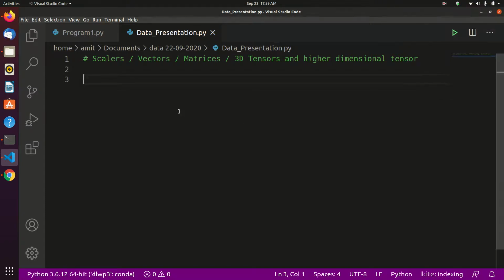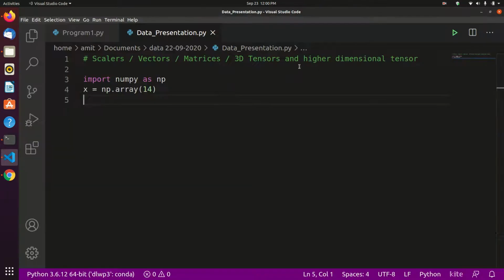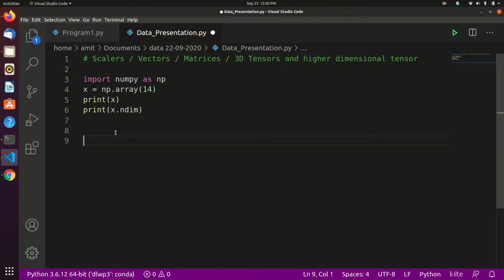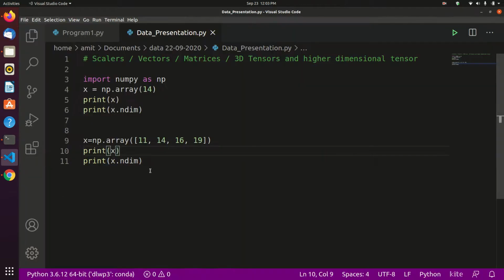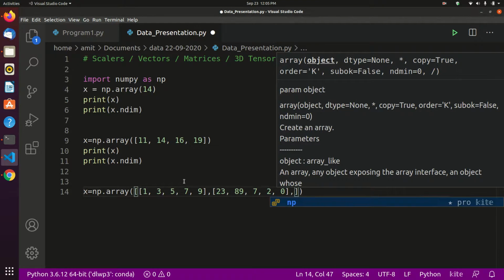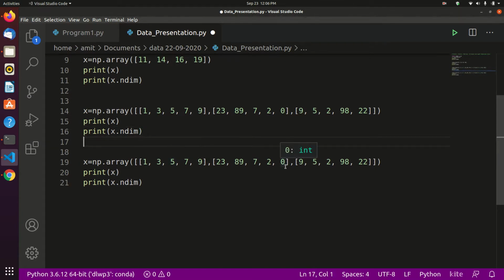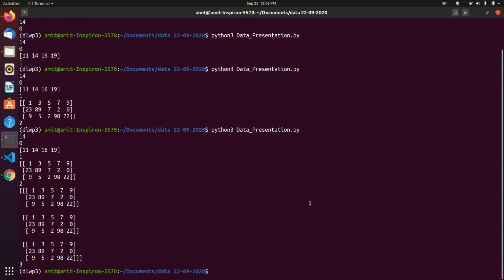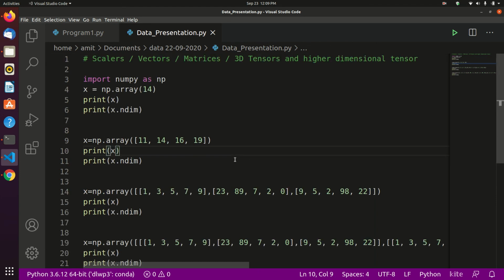Scalars Vectors Matrices 3D Tensors Python Machine and Deep Learning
Reference- "Deep Learning with Python by François Chollet
    November 2017 ISBN 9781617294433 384 pages printed in black & white"